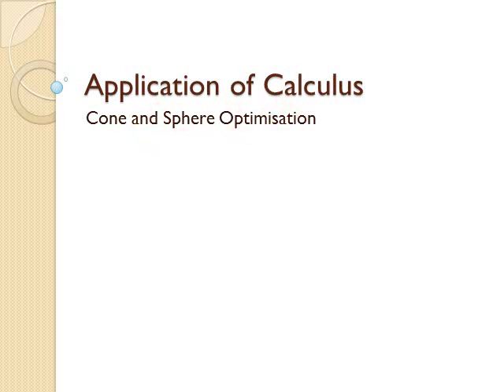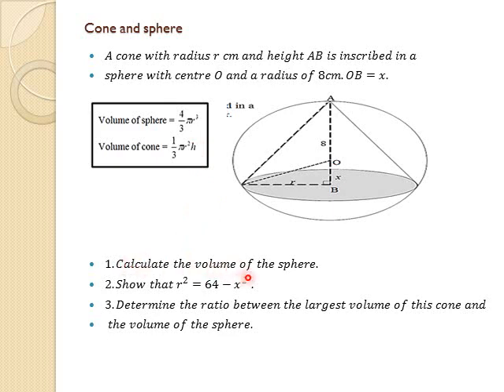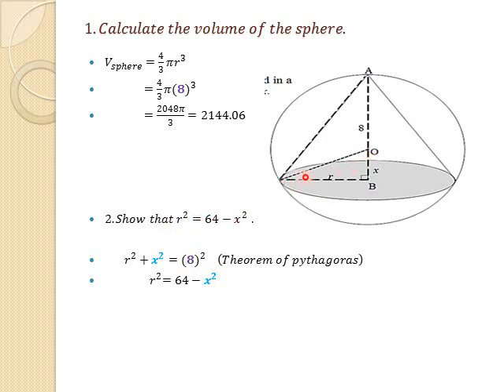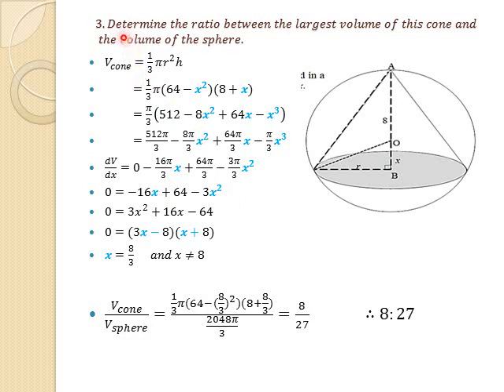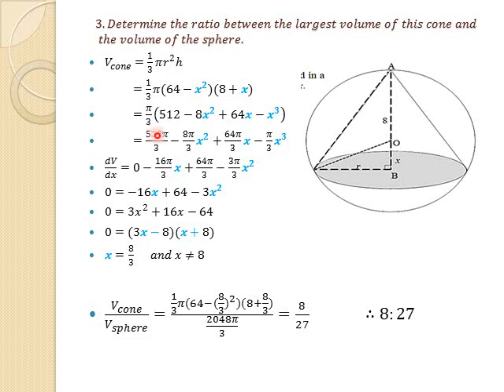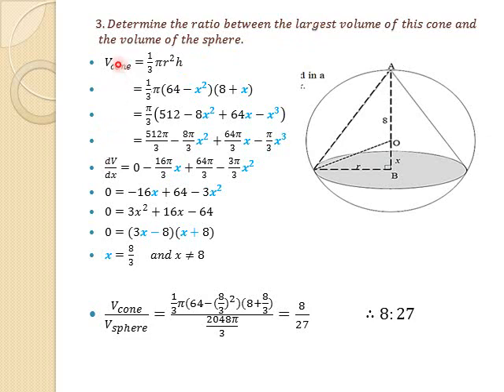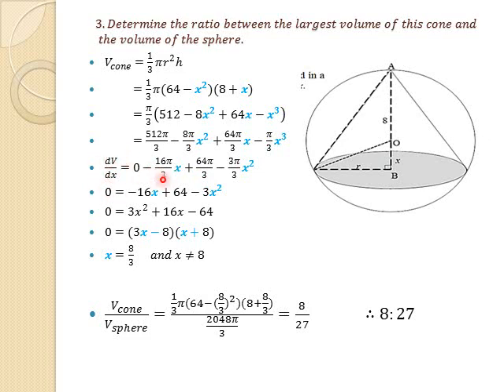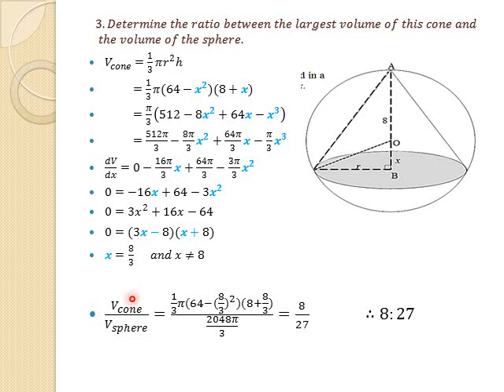9 7 Cone and Sphere Optimisation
In this lesson we will learn how to find volume of a cone and a sphere. we will then optimize equations to find largest volume.